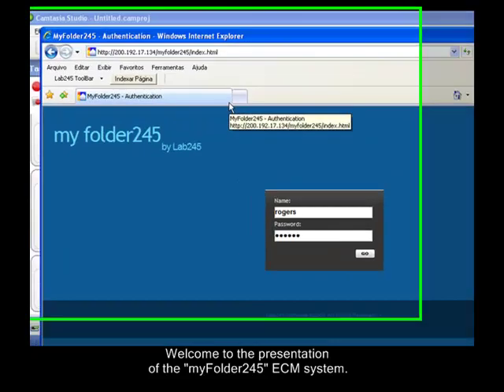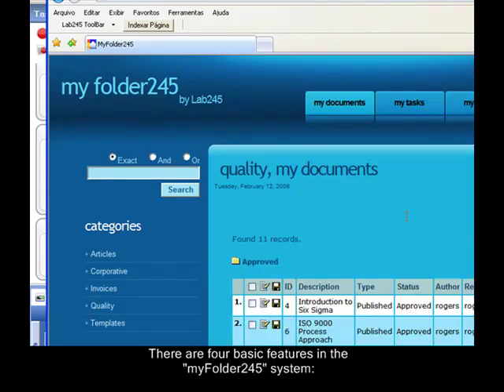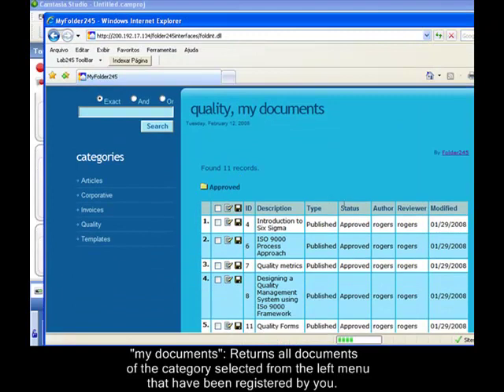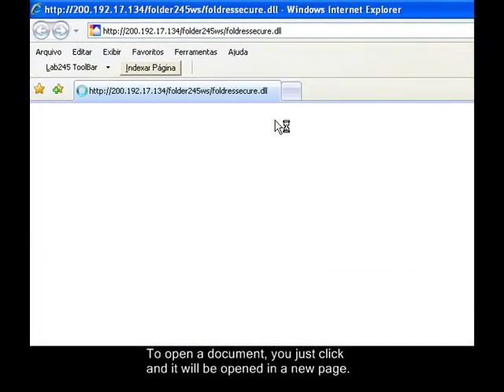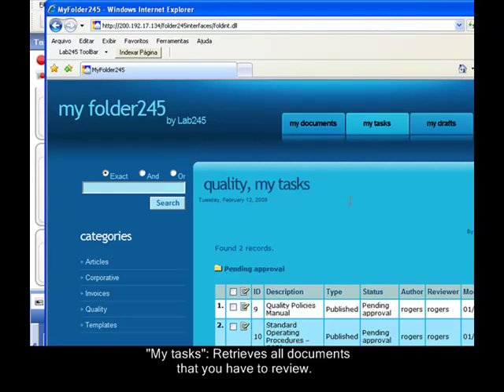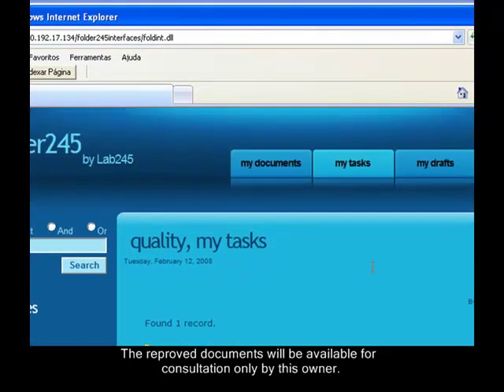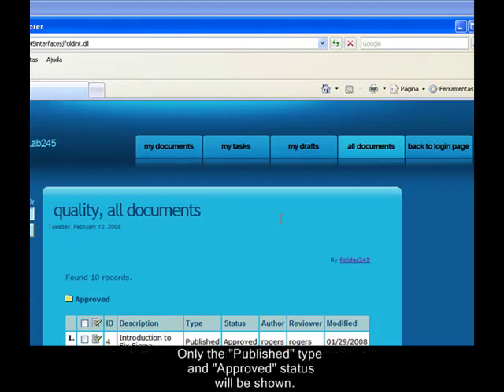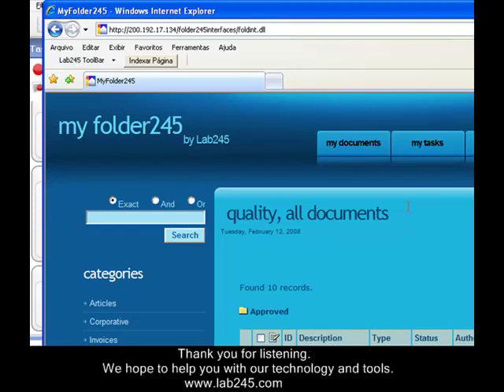ECM Portal Example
ECM corporative portal using Folder245.